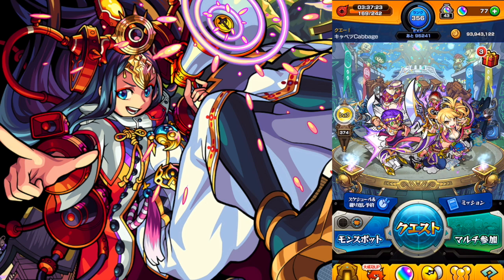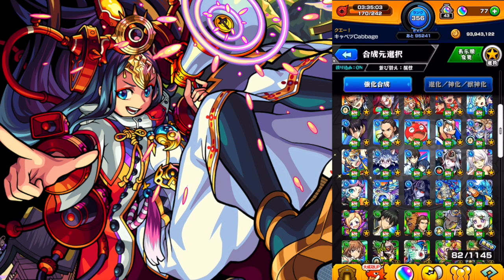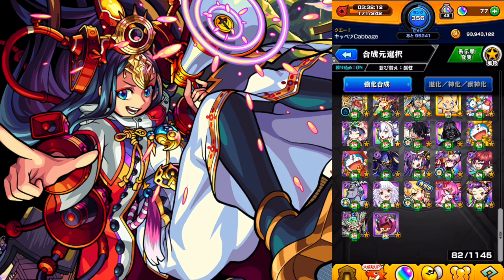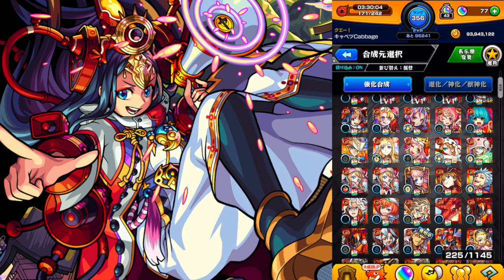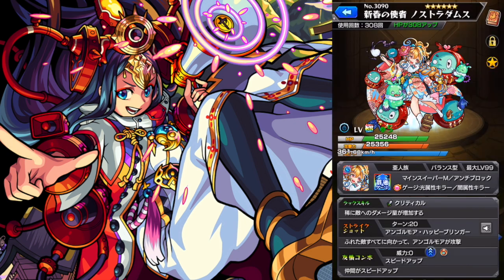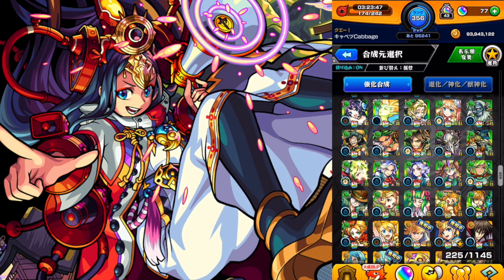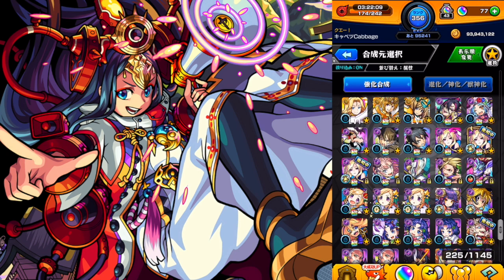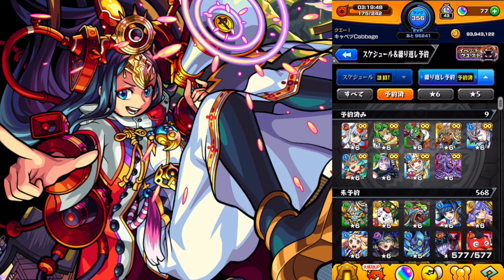Monster Strike (JP) - Monster Box Show & Tell Day 450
Cutting a swath through the land of Monster Strike. Today: looking at my progress in Monster Strike.